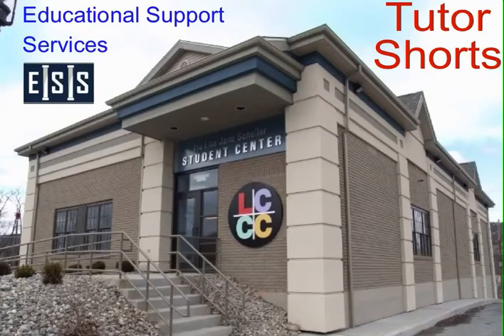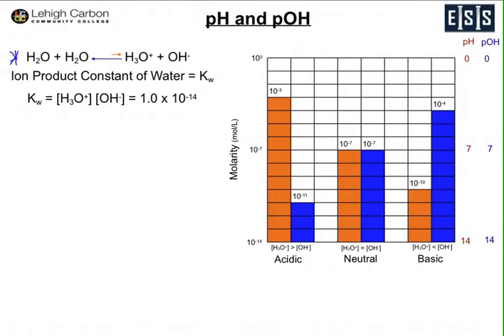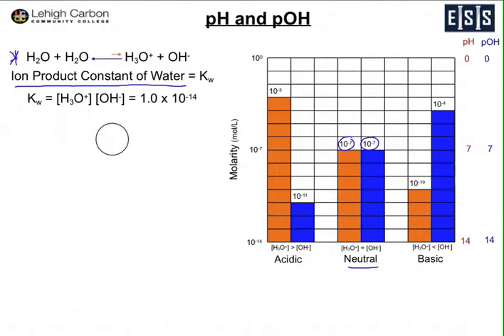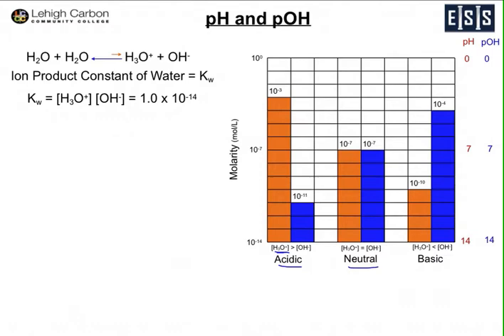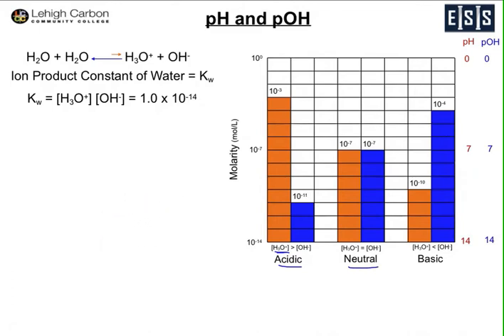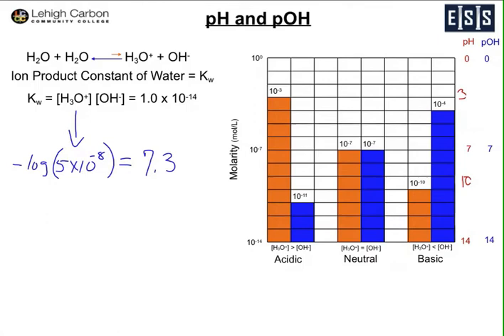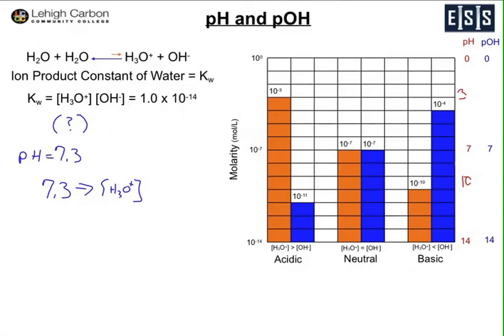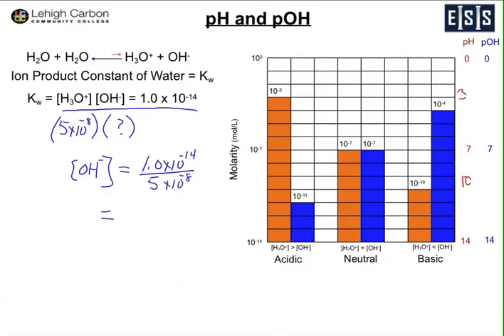pH and pOH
This video introduces the terms pH and pOH and provides example calculations.